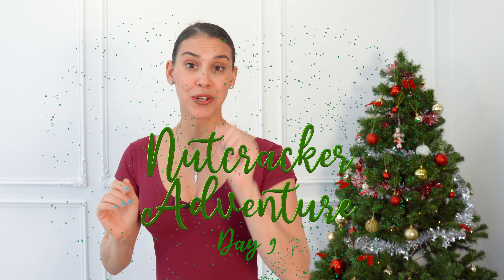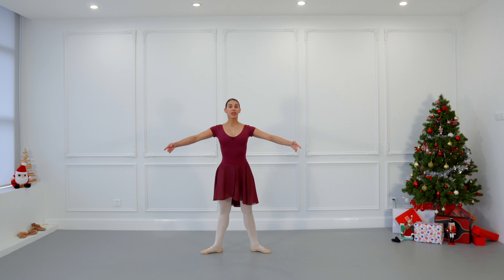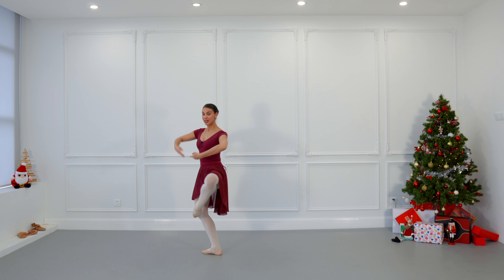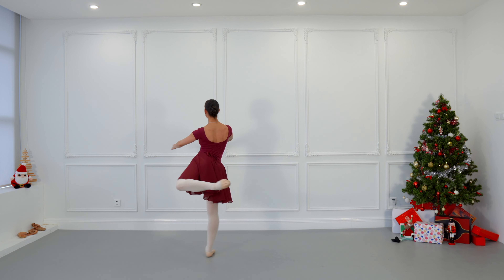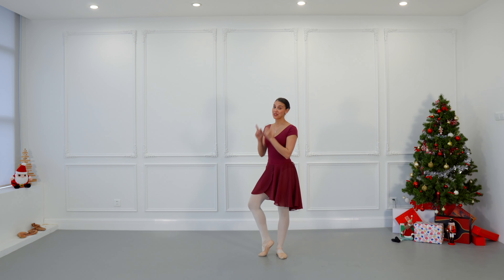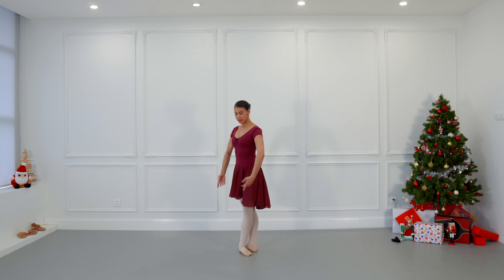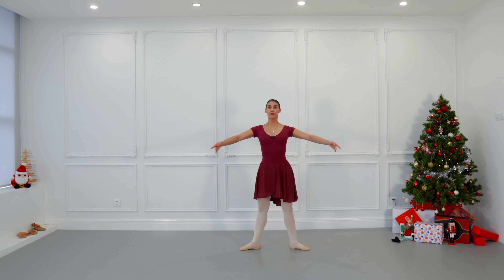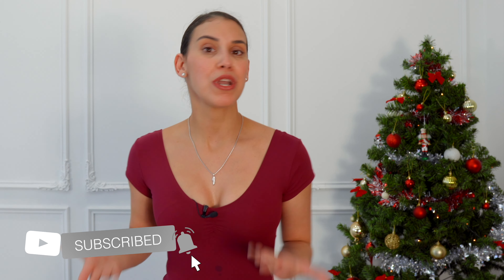Promenade & Adagio | Nutcracker Adventure Day 9 Ballet For All 2021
Nutcracker Adventure Day 9 Promenade & Adagio Intermediate Level. Today we will explore promenade in in cou de pied, arabesuqe, en tournant and some other ways while doing an intermediate level adagio.

the adagio will be done at the centre however, if you feel like doing a barre workout better, feel free to adapt the exercise to the barre and to your own level.

Energetiks outfit
- Adeline Skirt (Burgundy)

Video Description
0:00     Introduction
0:15     Adagio Exercise right side (without music)
3:29     Quick tips
4:16     Adagio Exercise left side (without music)
5:39     Adagio Exercise Right & Left side (with music)